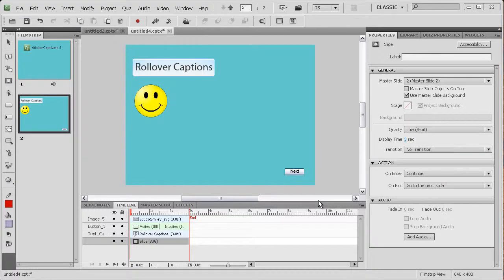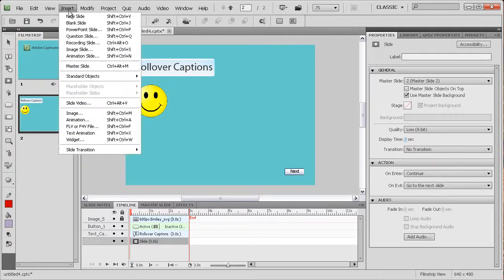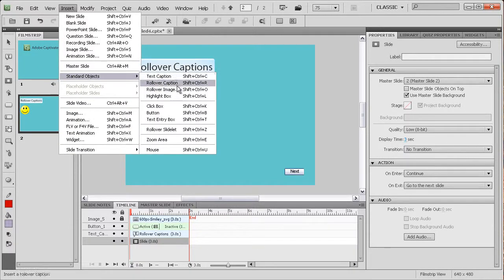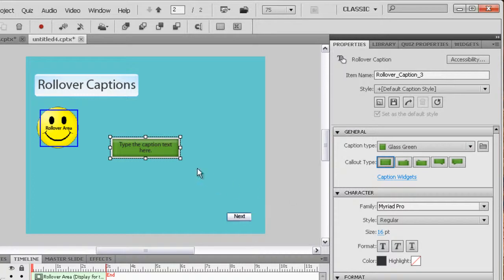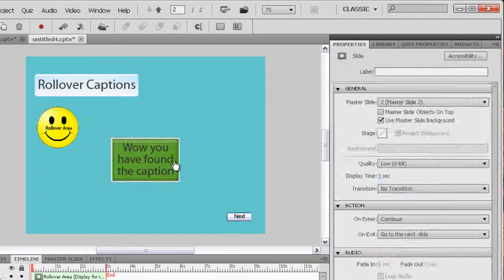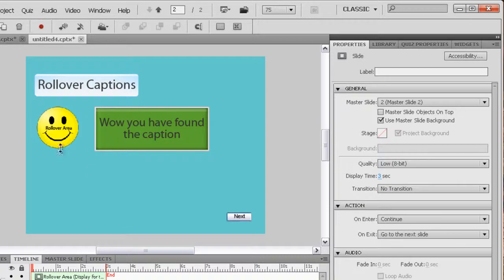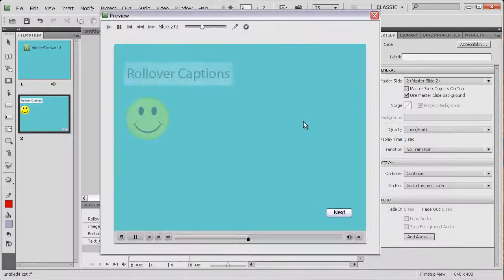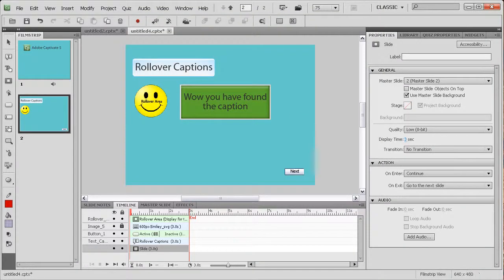Rollover Caption.mp4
A short video to explain how to make a rollover caption in Captivate 5